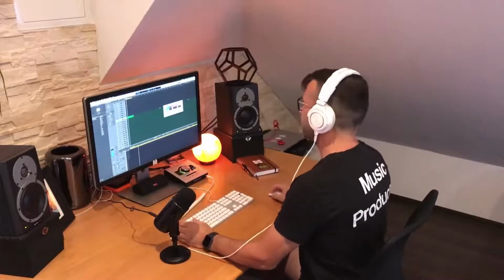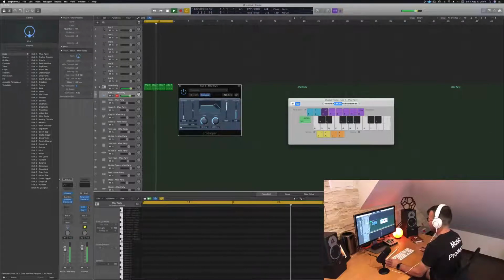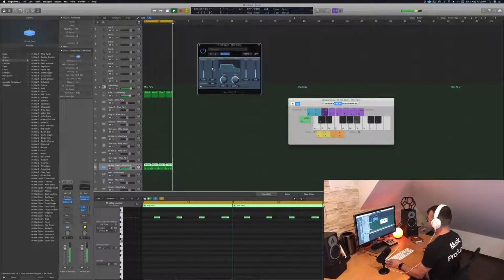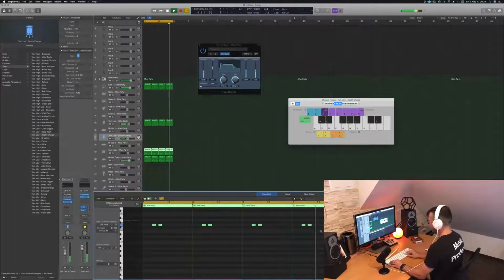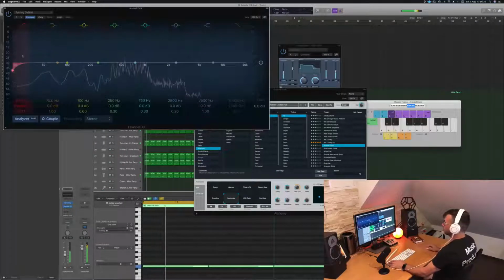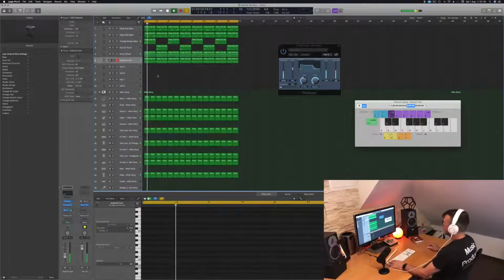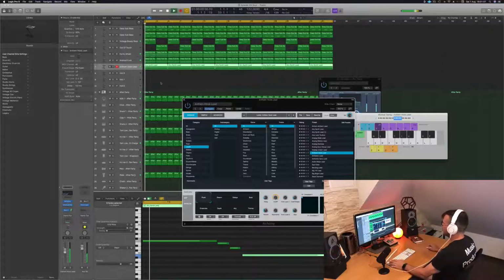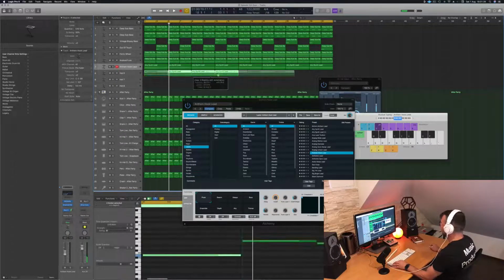How to techno from scratch | Live Electronic Music Tutorial 124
Learn how to make techno music watching our free live tutorials and study the Logic Pro X Template from the session to practice what you have learned. The Live Electronic Music Tutorials give everyone the opportunity to learn music production at their own pace anytime anywhere. Unlock the secrets of electronic music now.

In this tutorial episode 124 Mikas creates an underground techno template from scratch in Logic Pro X using only Logic Pro X instruments and plugins. We first setup the BPM to 122 BPM and the refresh rate to 48000KHZ.

We begin from absolute scratch and design every important percussion hit to follow our underground techno theme. After programming our percussion we have a good foundation to build the song upon.

We move on to the bassline, again following our techno music theme, we settle for a very subby low end bass with a super simple pattern. We then replicate it to add a top layer with the groove of the bass frequency.

Next we add some Big sound to create a deep dark atmosphere, we then stumbleupon some funky arp patterns we decide to include in the track.

We complete this session by recording a Lead and creating minimal arrangements.